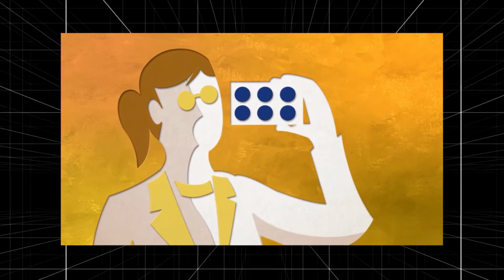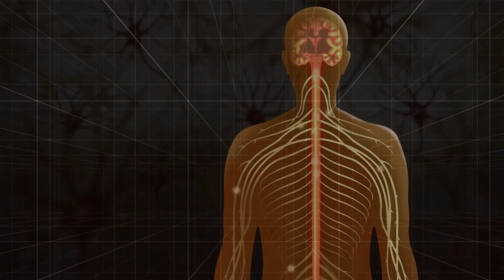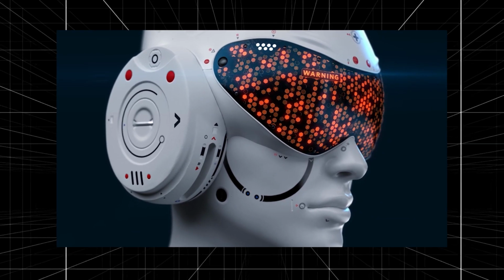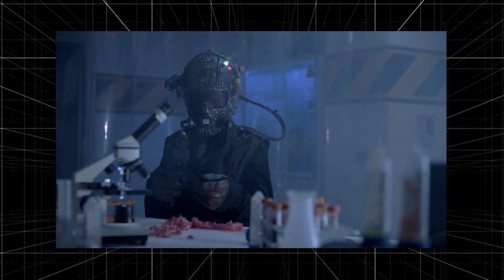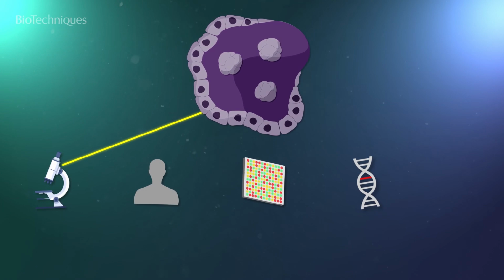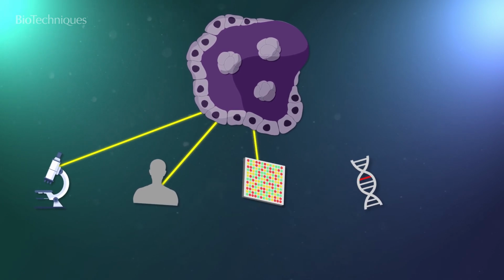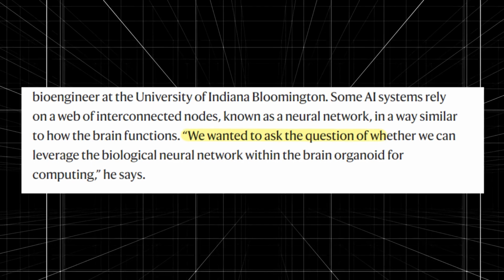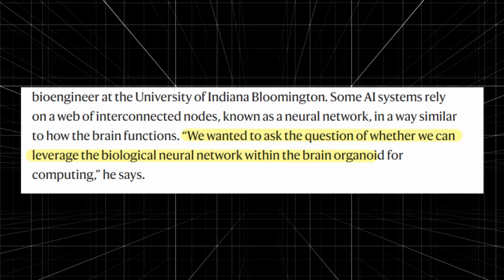AI Computers With Mini Brain Chips Are Coming In 2024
In what seems like a scene from a science-fiction movie, scientists from Indiana University have constructed a hybrid biocomputer that combines laboratory-grown human brain tissue with traditional circuits. This innovative technology, known as Brainoware, has the potential to integrate into artificial intelligence systems and advance neuroscience research models of the human brain.

Brainoware incorporates brain organoids, clusters of human cells that mimic organ tissue. Organoids are created from stem cells that have the ability to develop into various types of cells, including neurons similar to those found in our brains.